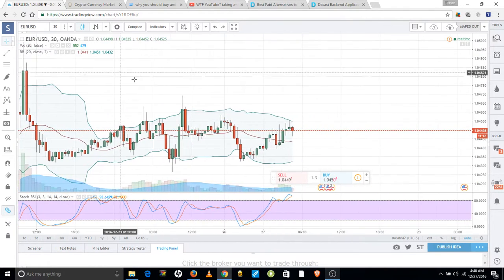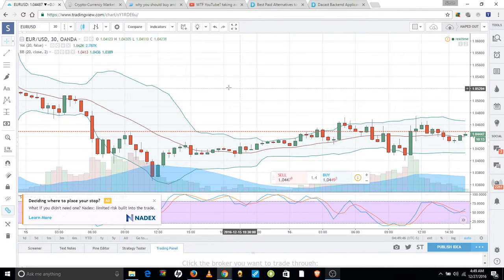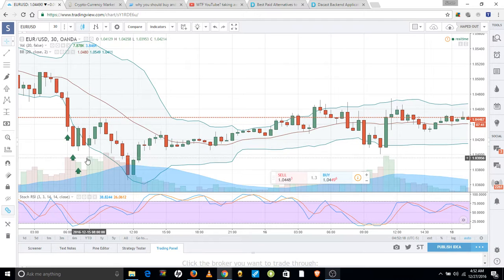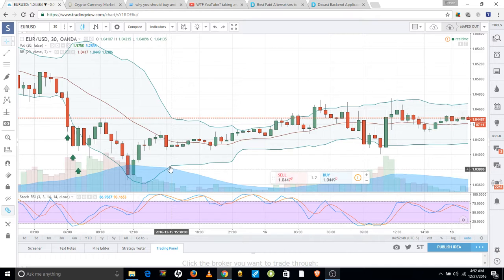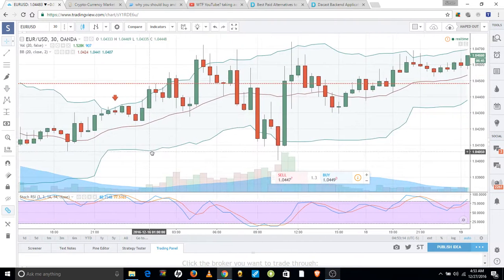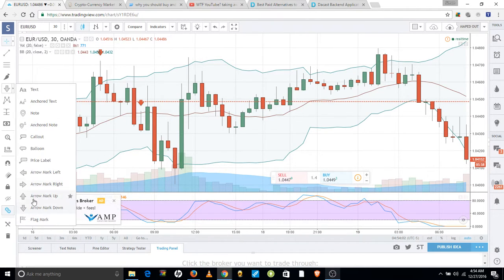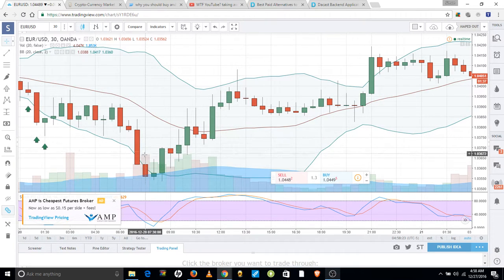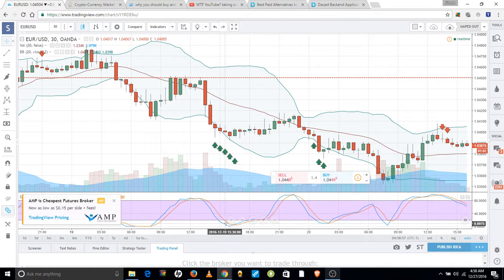Trading binary options 30 munites strategy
binary trading my way made easy.